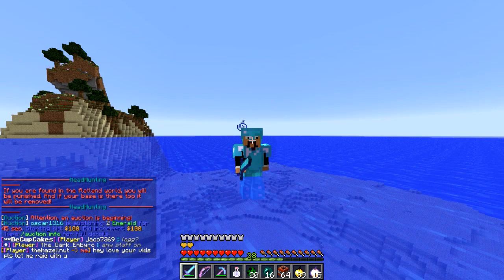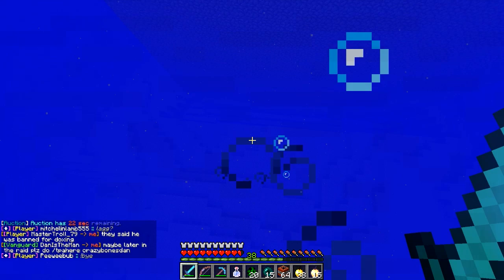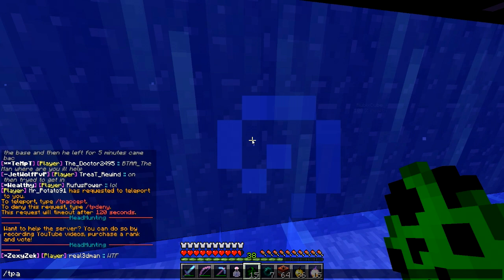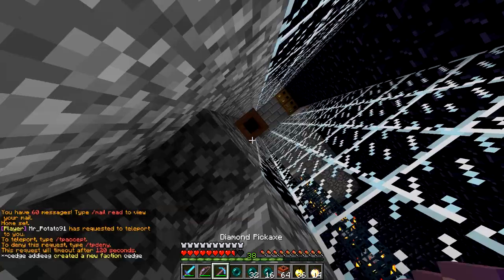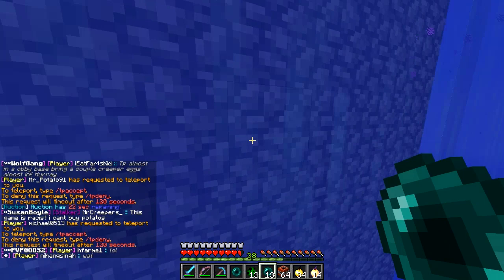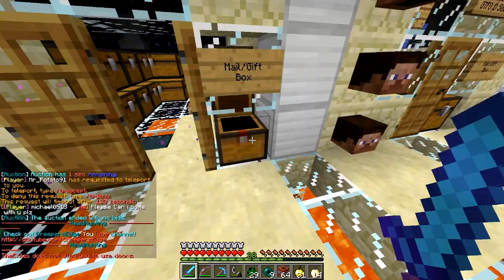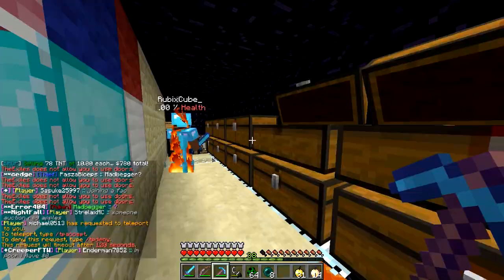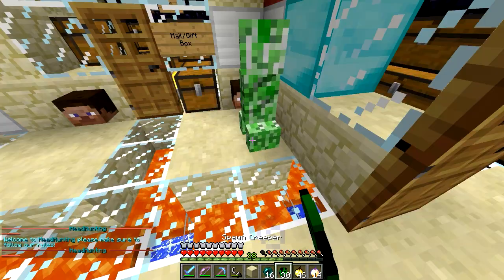Minecraft Raiding #125 - INSANE Raid! (2000 + CreeperEggs) - Part 1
All ratings are appreciated! :)
IP: Cedgepvp.com